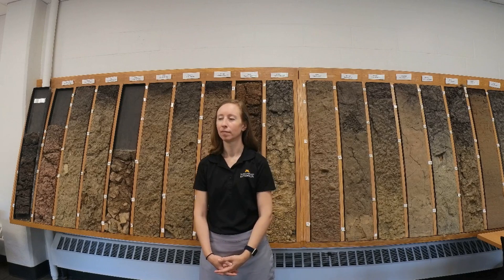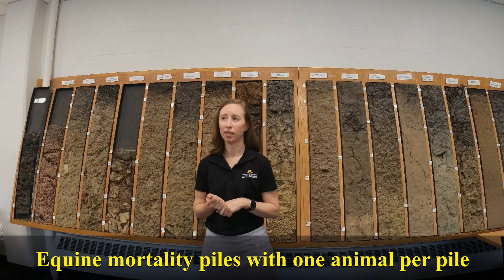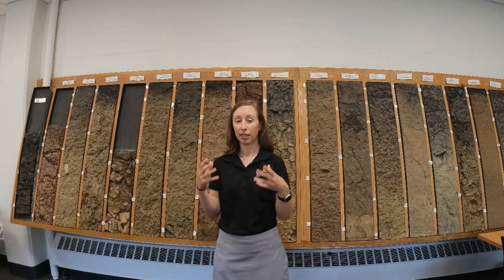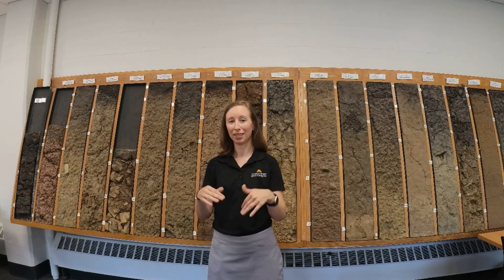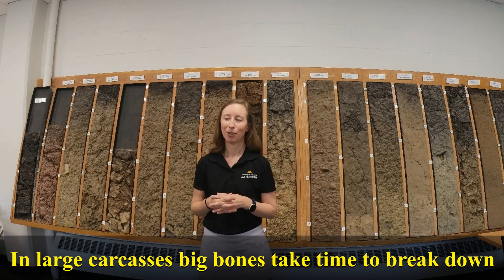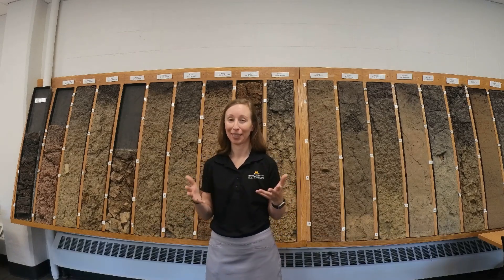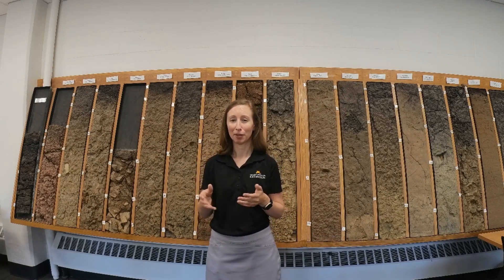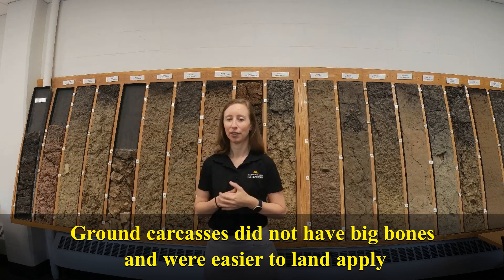Interview Video Series on Composting Episode 2 - Different methods of mortality composting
Let's explore various techniques for composting animal carcasses.

Presenter:

Dr. Melissa Wilson
Associate Professor and Extension Specialist

Produced by Texas A&M Animal Waste Management Team

Dr. Zong Liu
Assistant Professor and Extension Specialist
Texas A&M University